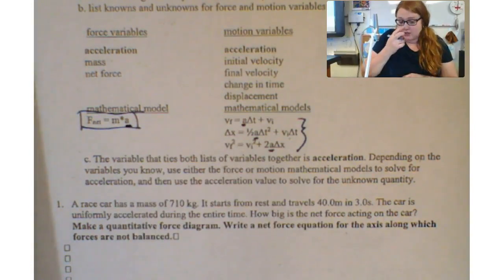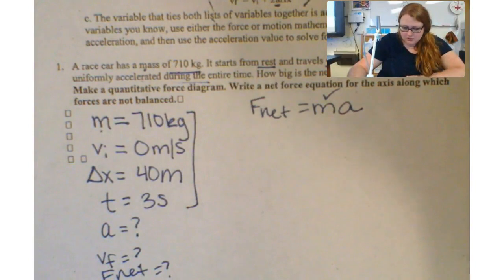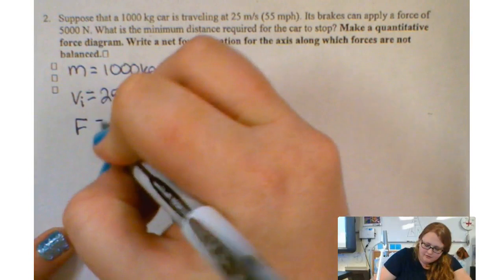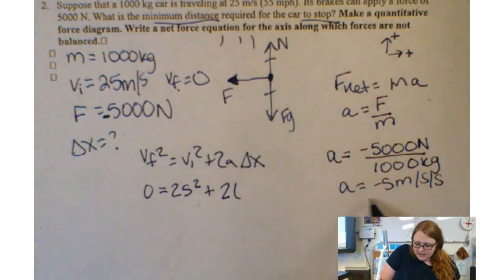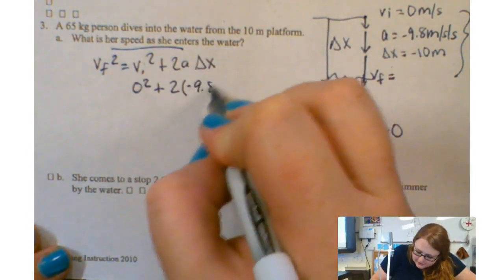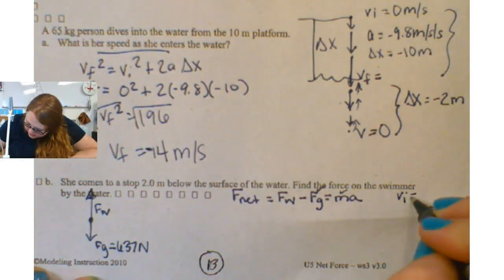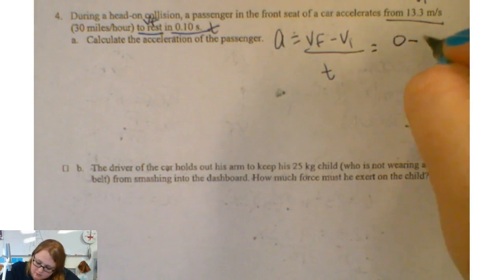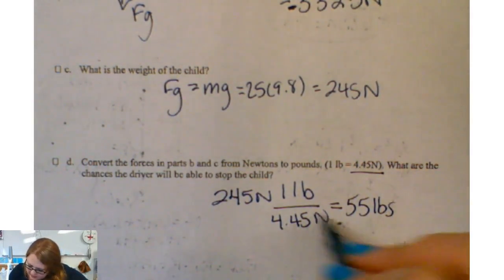Net Force Particle model worksheet 3